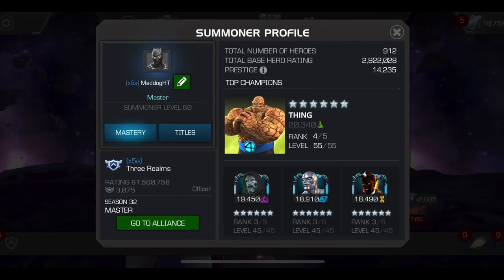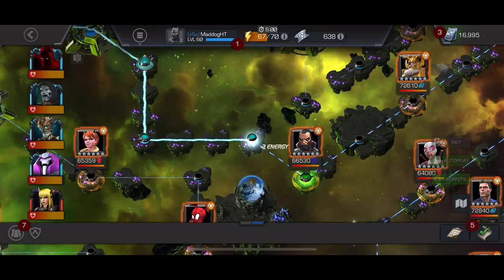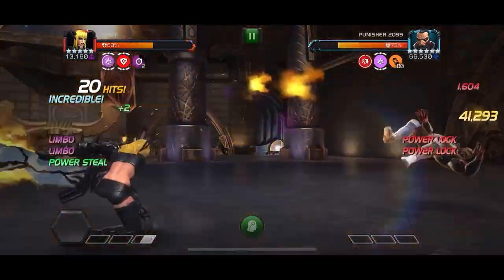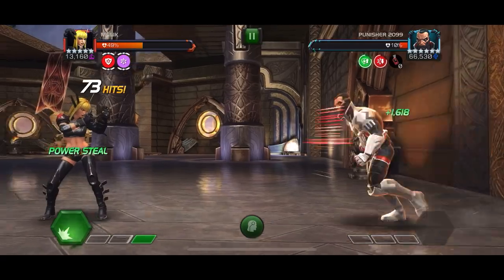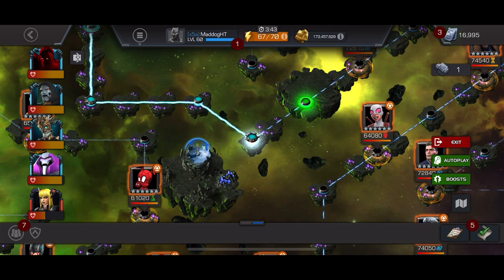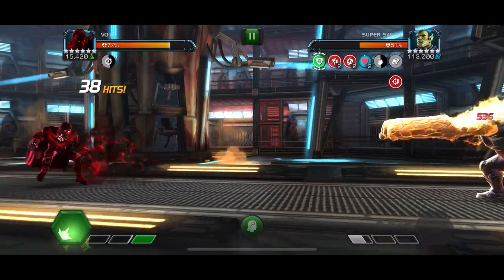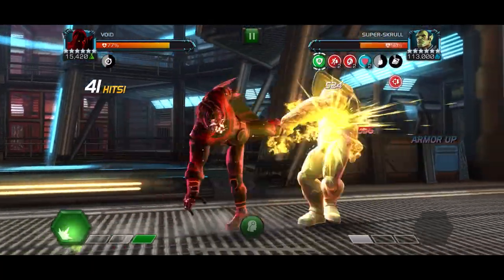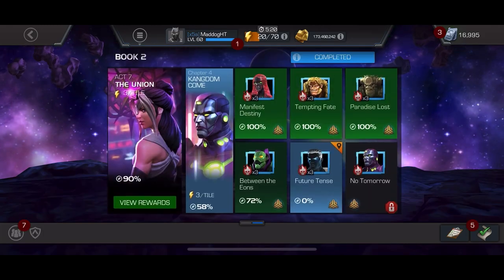MCOC Act 7.4.4 Power Shield + Recharge + Enhanced Parry + Spite + Special 2 Bias w/ SuperSkrull Solo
[timestamp links to all jump to any fight in path in description below! - click Show More]
Between the Eons
Power Shield + Recharge + Enhanced Parry 50% Power Gain + Spite + Special 2 Bias

Super fun path here where Magik and Warlock put in some cool work.  Different play style needed to make them work so I found it interesting.  Nimrod doing his thing with eradicating mutants even with spite in play.  His power drains in Blitz help offset the Spite from his armor ups.  Void put in some work against the SuperSkrull and shut down his pesky power gain and got the solo with full health.

0:00 Intro - Path Overview
0:40 Cyclops (Nimrod)
1:55 Punisher 2099 (Magik)
4:14 Odin (Magik)
6:27 Gambit (Nimrod)
7:47 Gwenpool (Warlock)
12:40 Knull (Warlock)

Superskrull Boss - Bullet Time + Steady Perseverance + Feats of Power + Stun Vulnerability
17:23 SuperSkurll (Void)